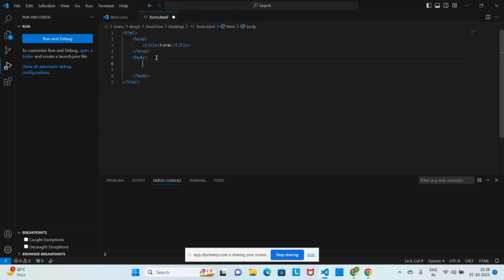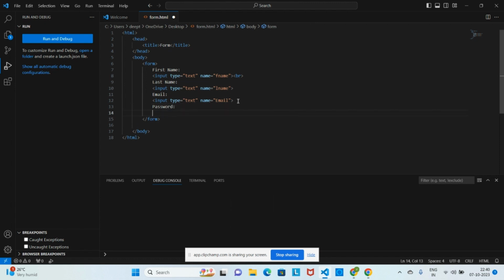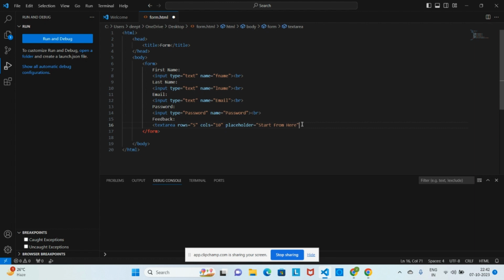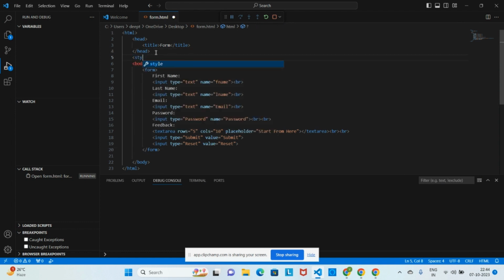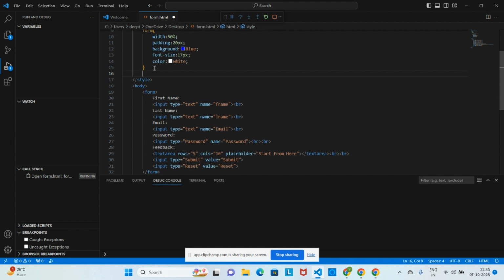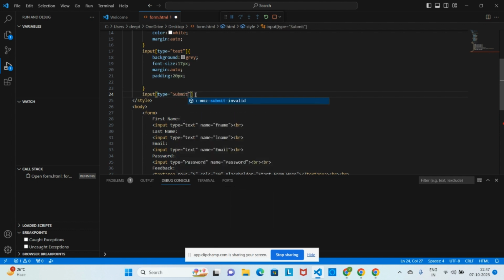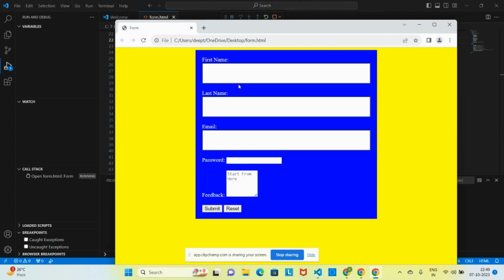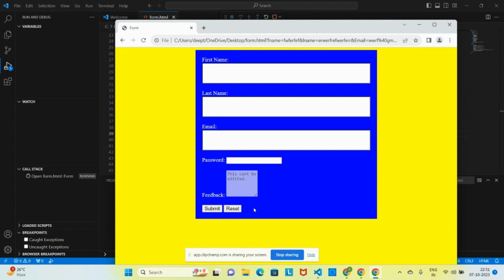How to create a form using form tag and how to style the form using css.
This video was made with Clipchamp.In this video we learned how to create a form using html and how to style that form using css.